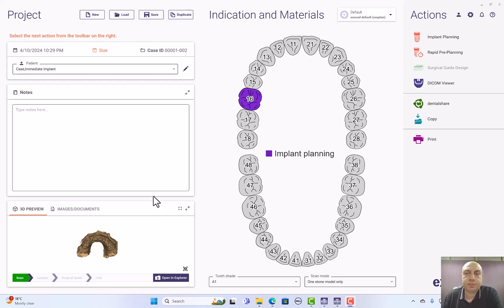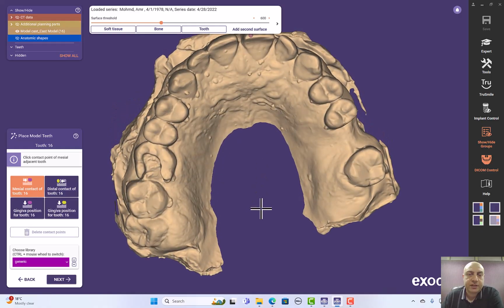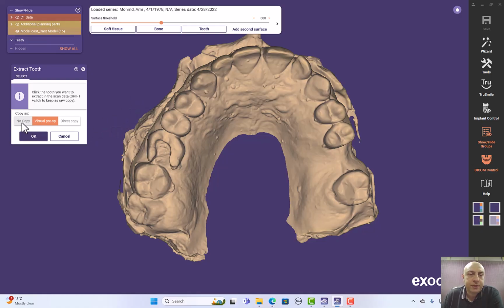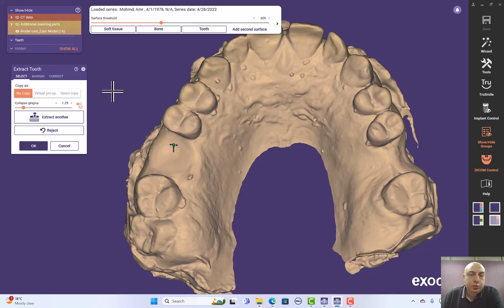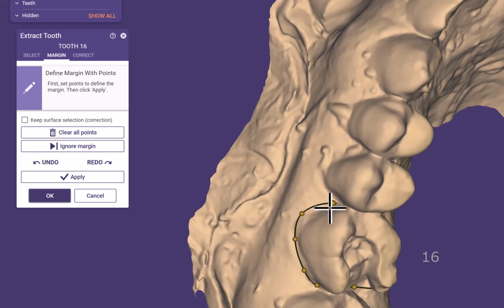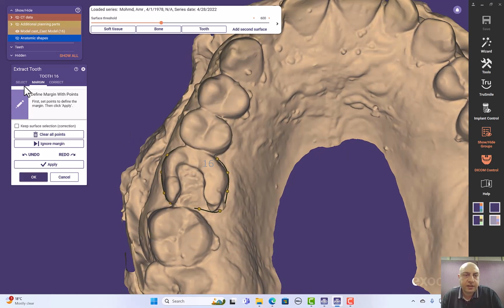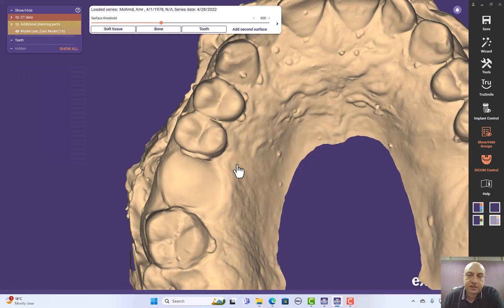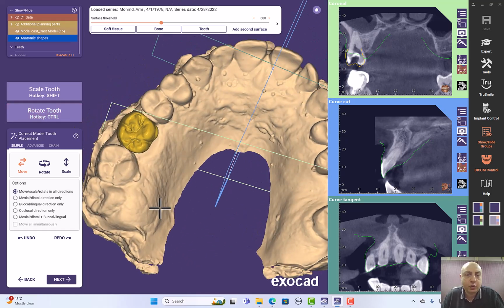1 Immediate implants and virtual extraction Exoplan (1/6)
Module 4. Immediate implant guide, immediate loading, and sleeveless approach in exoplan in the English language.
Expert mode & rapid planning.